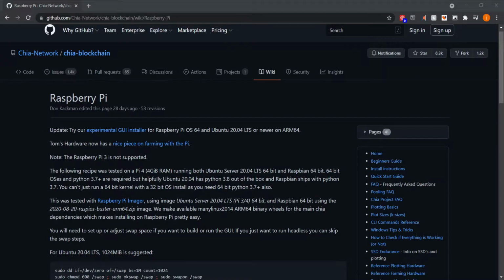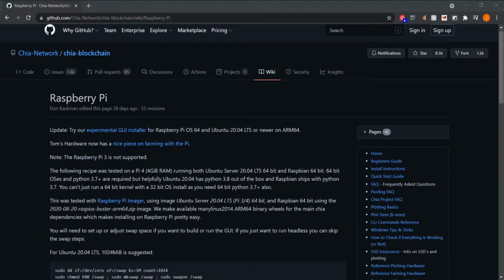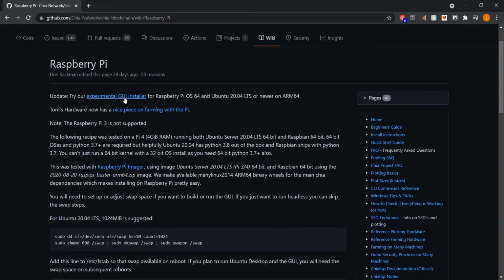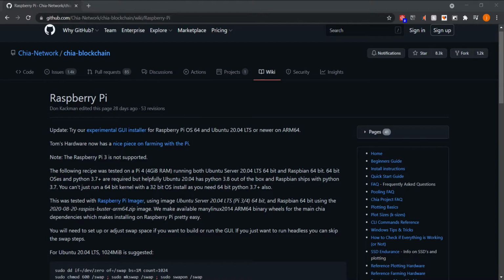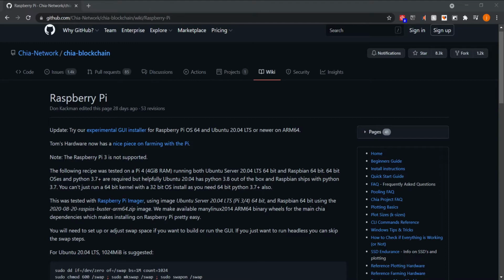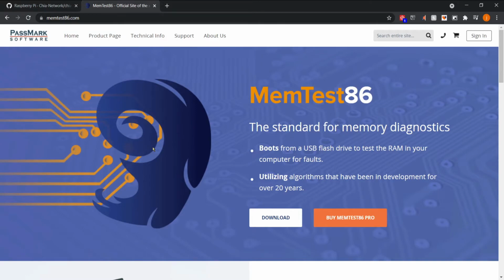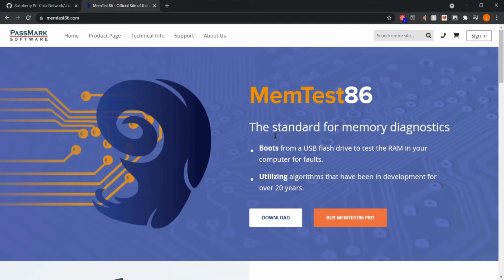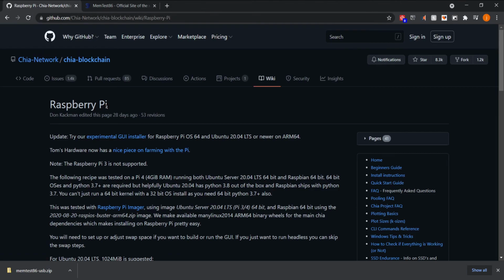Can you plot Chia with a Raspberry PI?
Hello all you gamers, i have been seeing a lot of misinformation about chia plotting with a raspberry PI4 or 3 and there are guides even out there on how to do it in this video i address the issues with this links are down below for quick assess. if you are running into errors check your ram and let me know if you want to see quick tips and fixes for your chia network

raspberry pi
chia network
raspberry pi chia